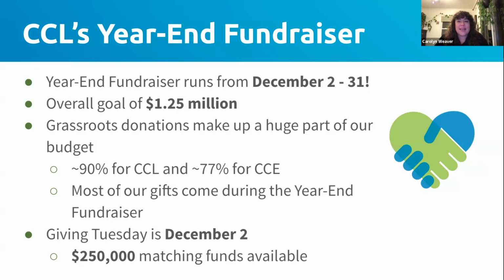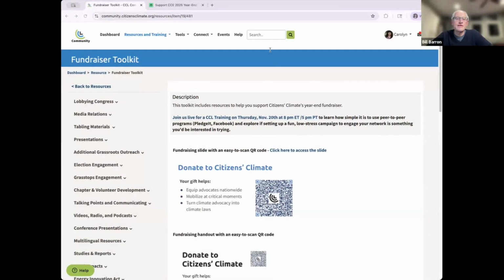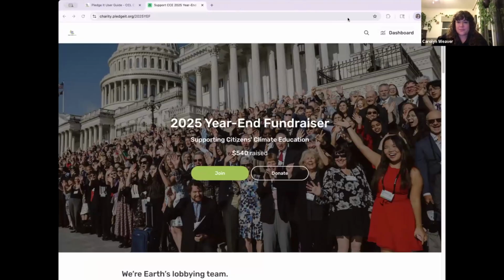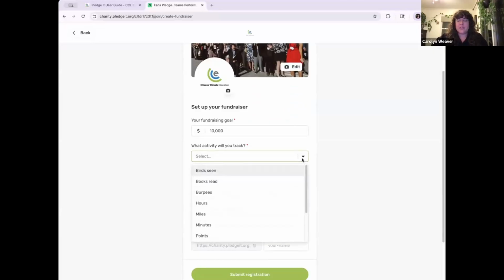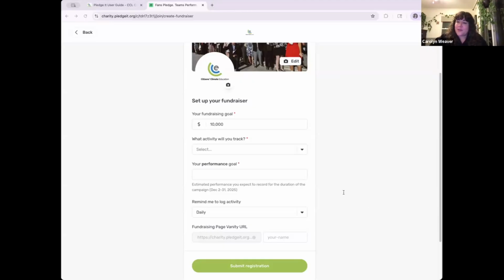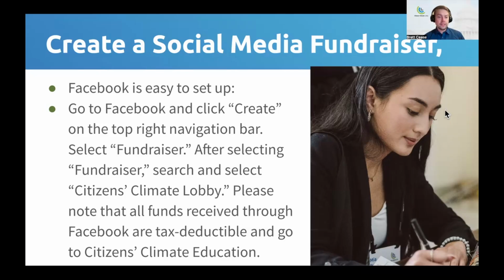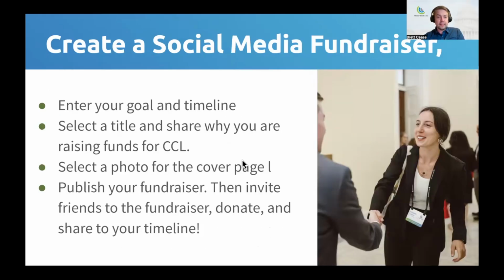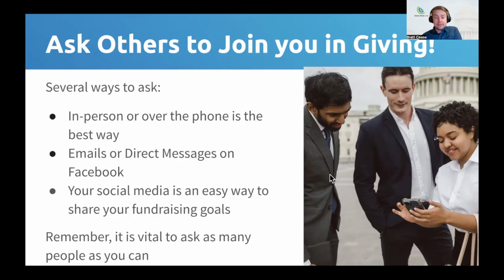CCL Training: Fundraising Tools To Help Support CCL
If you're looking for an easy, optional way to support CCL's year-end fundraising campaign, this is the session for you! CCL Staff lead by Bill Barron, Network Director, will explore CCL's Fundraising Toolkit (updated ahead of the training) and show you how simple it is to use peer-to-peer programs (PledgeIt, Facebook). Come learn about these resources to help explore if setting up a fun, low-stress campaign to engage your network is something you'd be interested in trying.